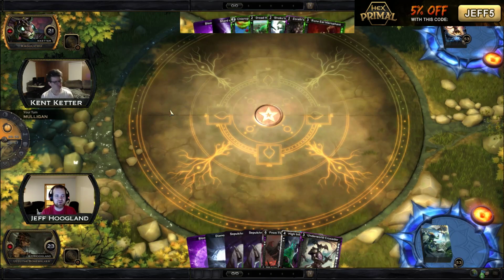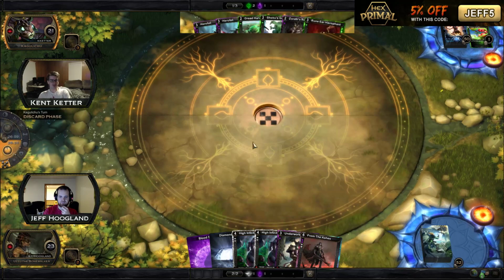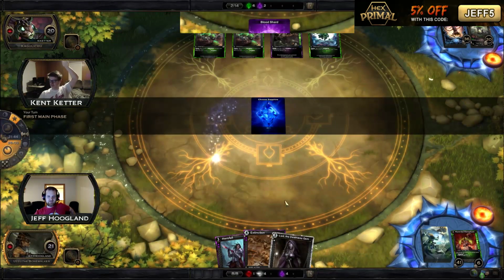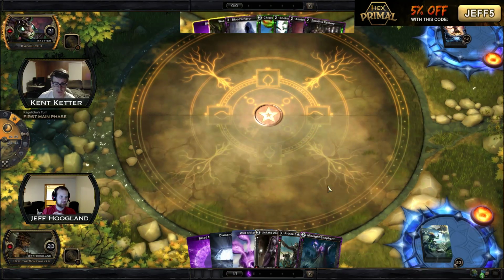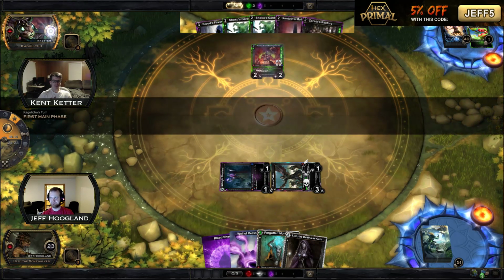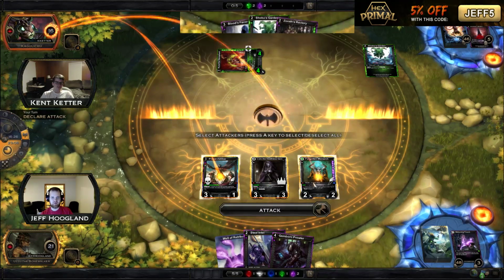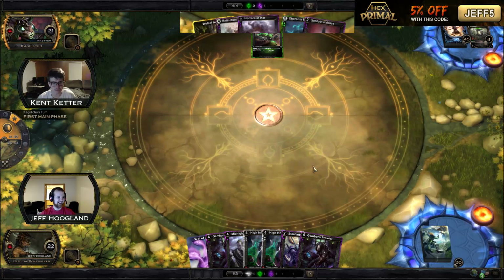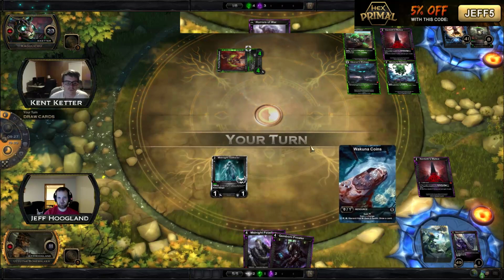Hex: Lixil VS Horrors of War - Immortal - April 9th, 2017